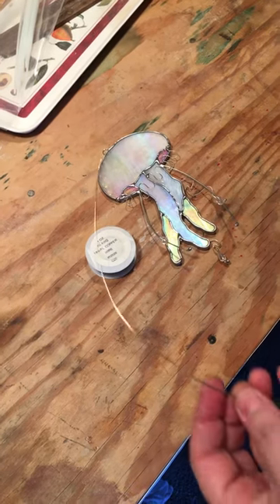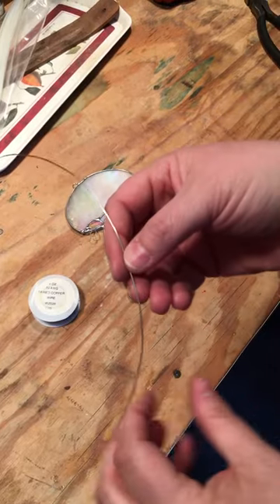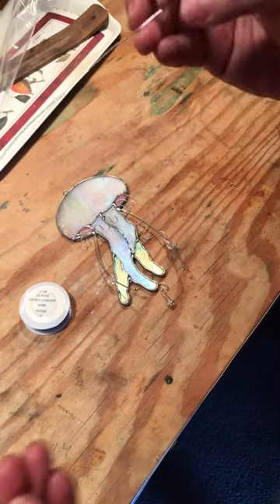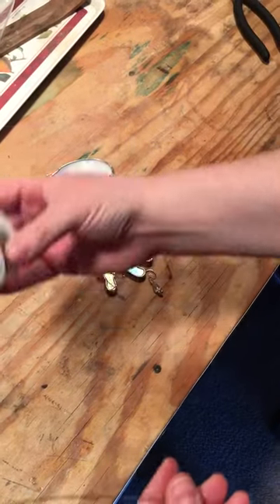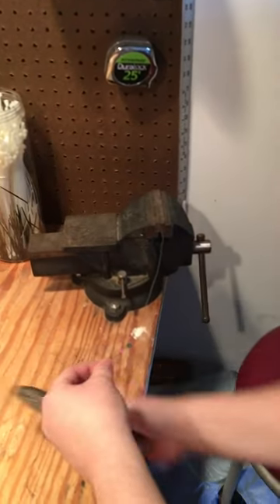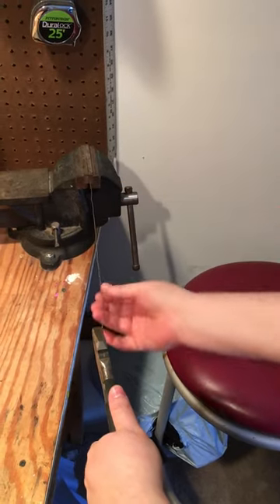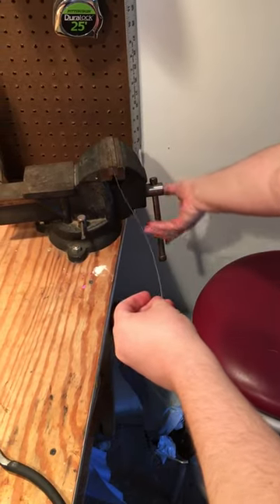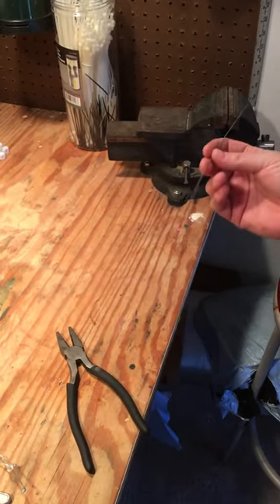Hardening Tinned Wire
This video shows you how to harden your tinned wire to use in embellishments on your glass piece.